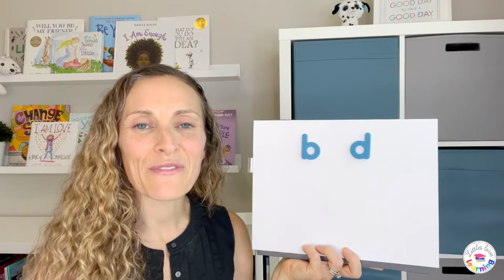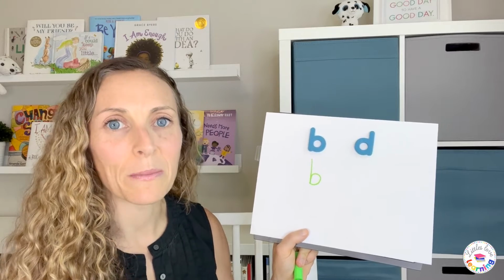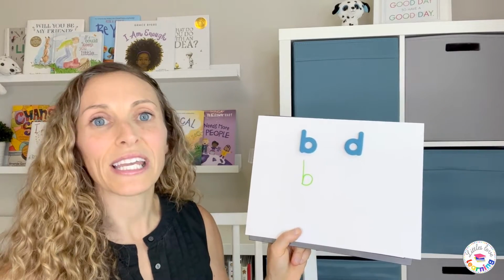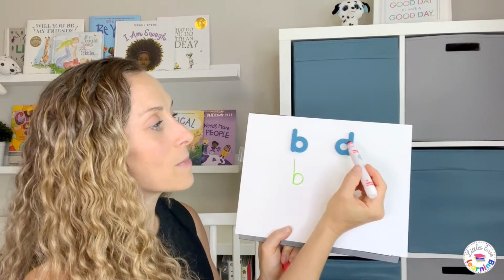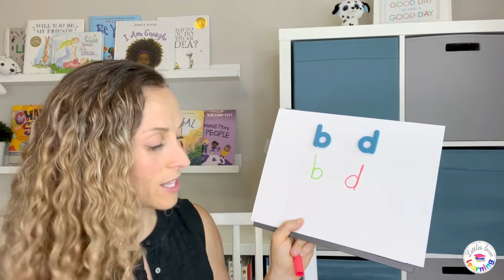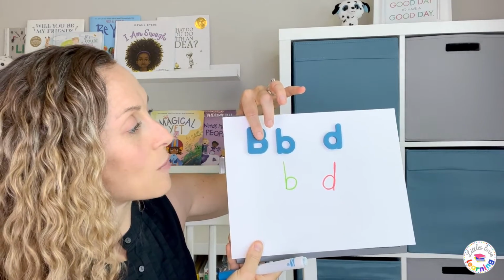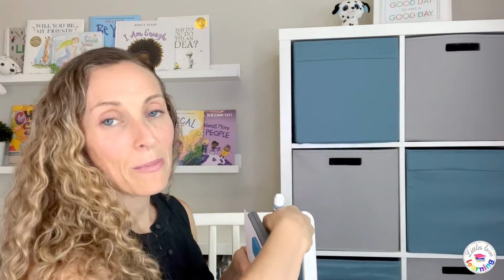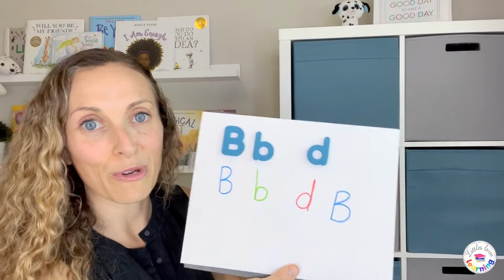How to Tell the Difference Between b and d | Teach Your Child to Read and Spell | Science of Reading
Two of the trickiest letters for kids to identify are lowercase b and lowercase d. Many kids have a hard time telling them apart when reading and spelling.

But there are certain tricks we can teach our kids to help them tell the difference between these two letters more easily.

Keep watching to learn a few tricks you can teach your child to make telling the difference between lowercase b and lowercase d a breeze!

The trouble with b and d 0:00
Tip #1: 1:25
Tip #2: 2:51
Tip #3: 4:05
The more tools, the better! 5:36
Wrap up 6:13

Happy Learning!
-Erin